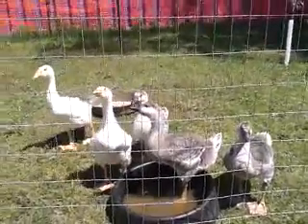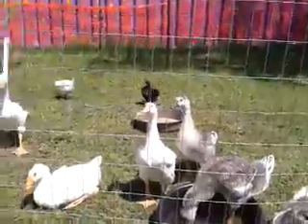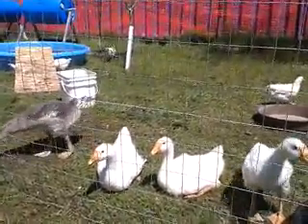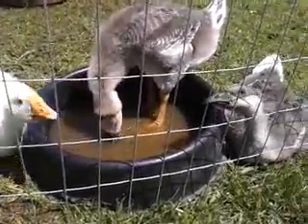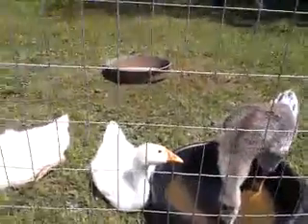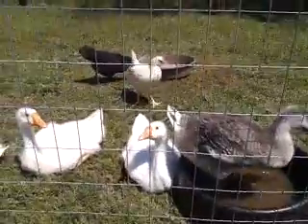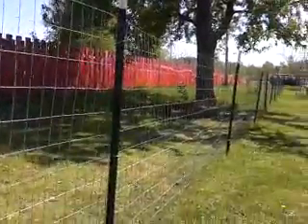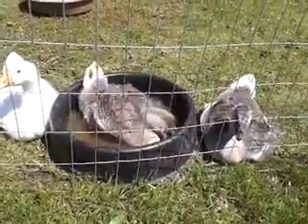Chinese goslings living with chickens